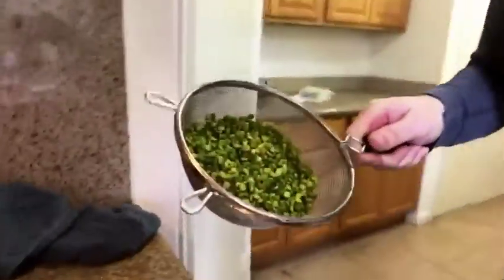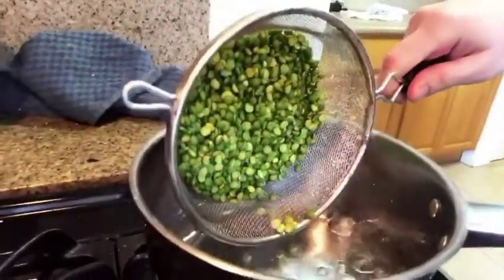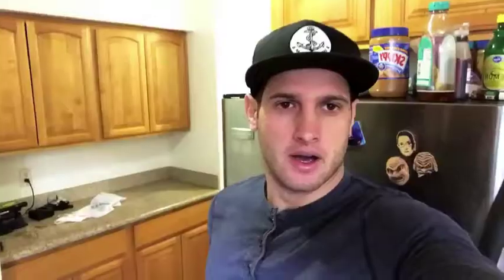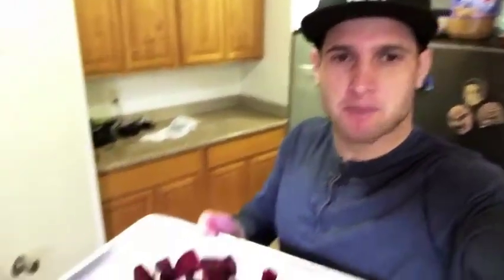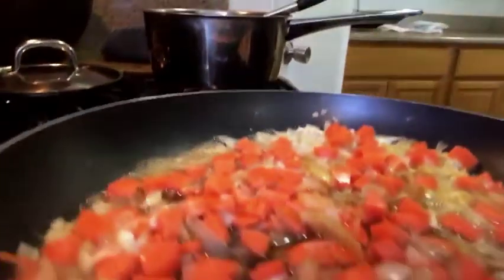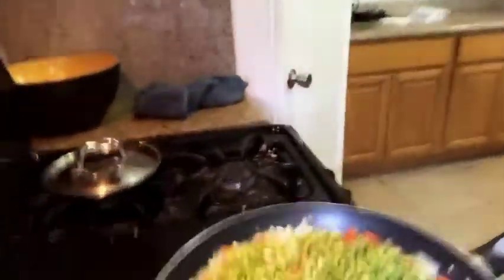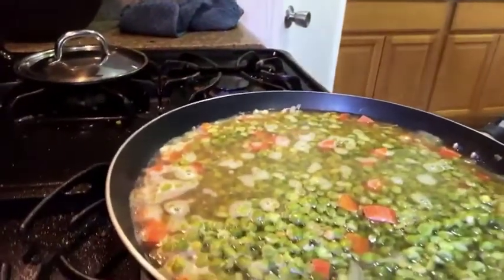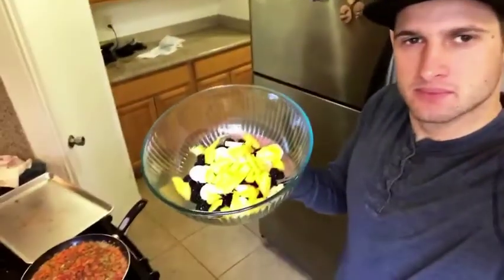Produce Section Challenge Day 35 (Plant Based, WFPB, Vegan, Vegetarian, Gluten Free) Cooking Recipe